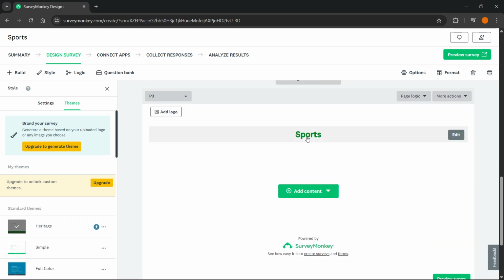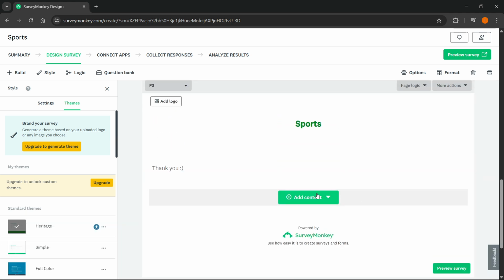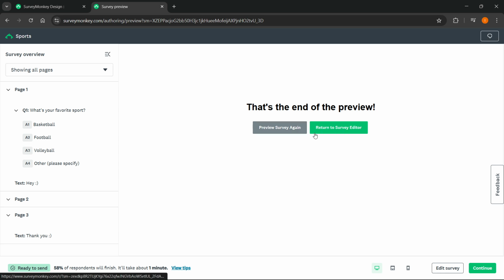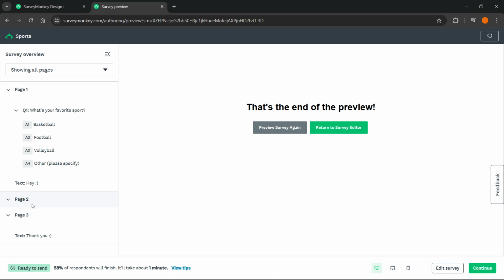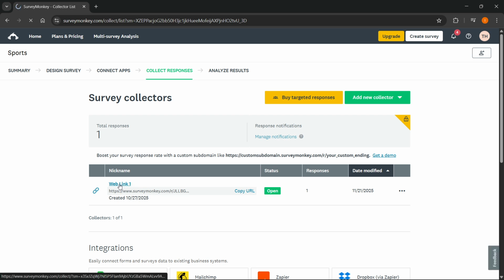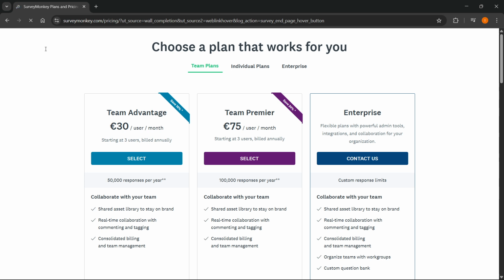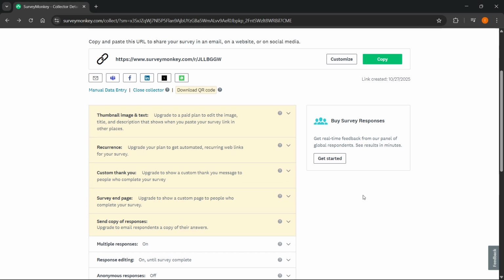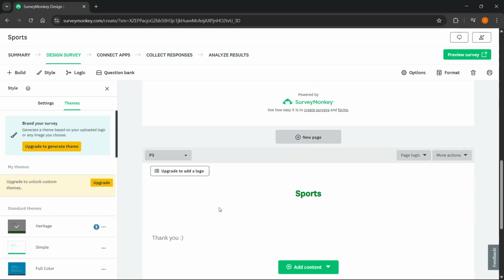How To ADD AN EXIT PAGE In SurveyMonkey (QUICK & EASY) 2026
In this video, I'll show you how to add an exit page in SurveyMonkey. This is a full guide on how to create and customize exit pages for your surveys in SurveyMonkey in 2026. If you've been trying to improve your survey experience or redirect respondents after completion, this video will walk you through the entire process quickly and easily.